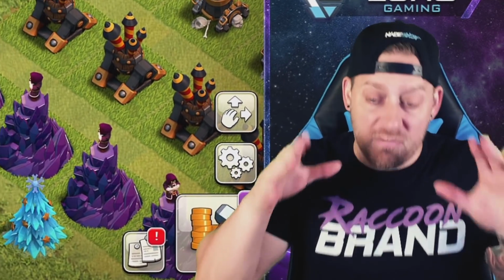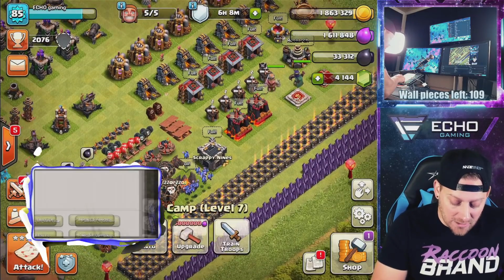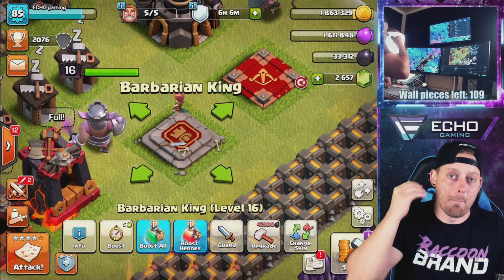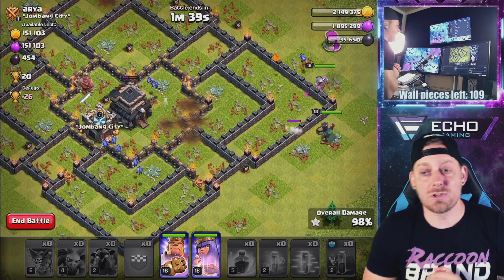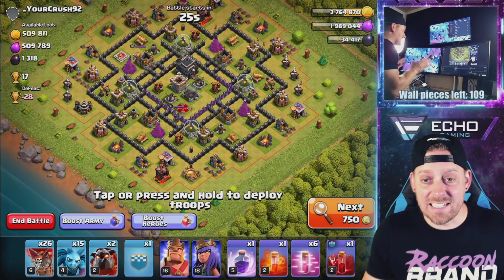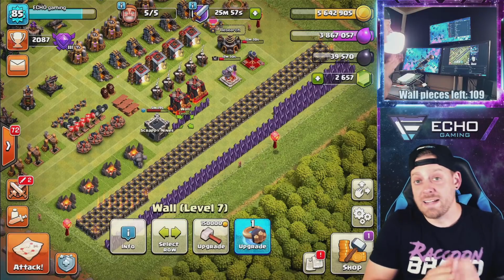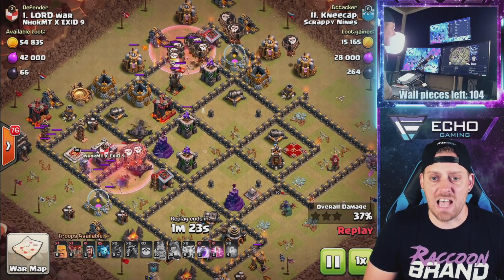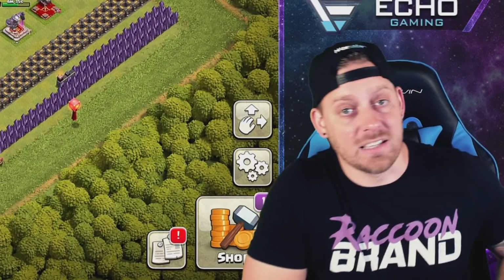How To Unlock Hero Skins WITHOUT a Gold Pass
Reward code: misevj66yi
This code includes:
5x Common Hero Scroll
60x Elite Hero Soul stones
500x Diamonds
*Code usable once per account

Clash of Clans "top lists" and guide series continue today with ECHO Gaming! As always we will be covering the top 5 best attack strategies in Clash of Clans right now! ECHO Gaming offers strategy guides, tips, tricks, comedy and playthroughs for amazing mobile games such as Clash of Clans. Come back every day all day for more mobile gaming videos with a focus on Clash of Clans.